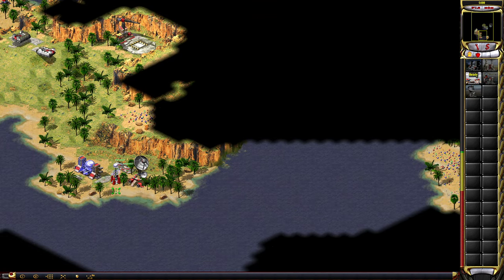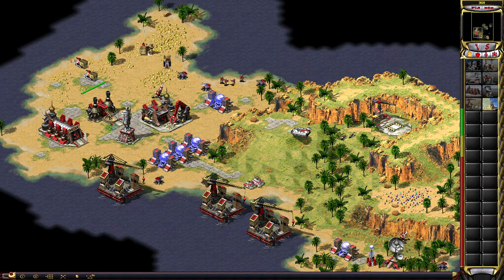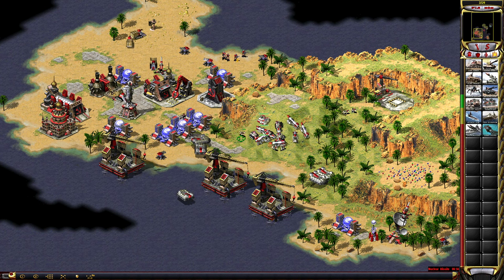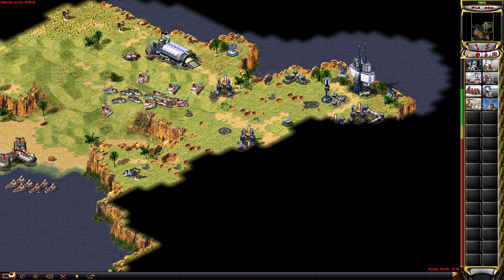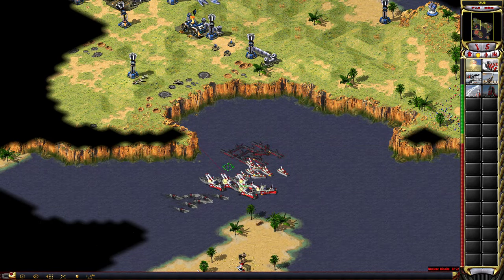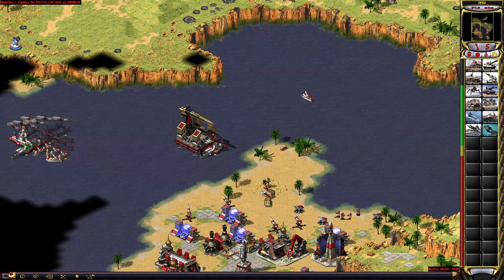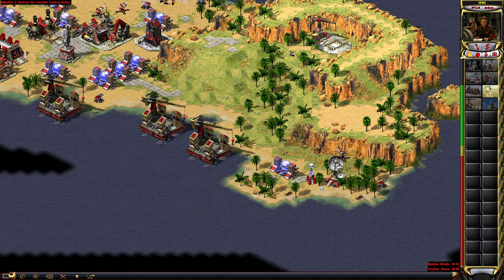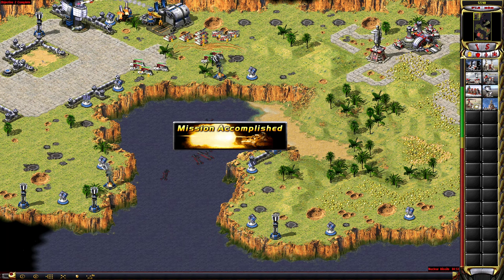Stormy Weather - C&C Red Alert 2 The Ultimate Collection Soviet 10 - Weathered Aliance (Hard)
Playthrough of Red Alert 2 The Ultimate Collection Soviet mission 10 - Weathered Alliance on Hard difficulty.

Another thing off the bucket list.

So, after mentally recovering from the nightmare that was breaking this mission with the Psi Commando by playing some Godsworn (i recommend, very nice RTS title) i got back to making a proper recording of this mission. The way i usually see this mission being done is by launching a raid on Battle Lab outpost, then nuking the Weather Control Device, skipping over half a map and ending the mission. So i decided to do a full map clear - almost. Enjoy.

Also, Merry Easter.

Credit for Upscaled HD Cutscenes goes to @mrzjl505